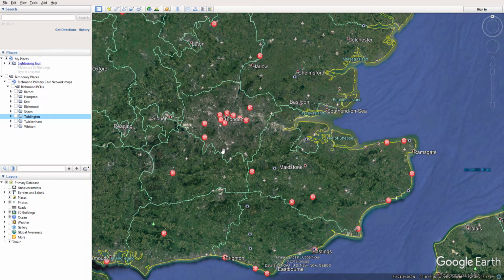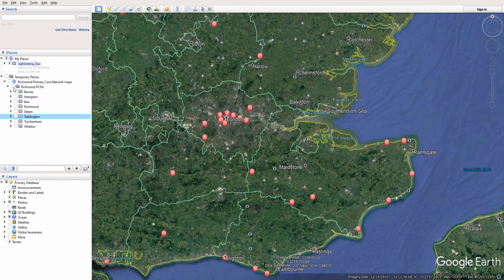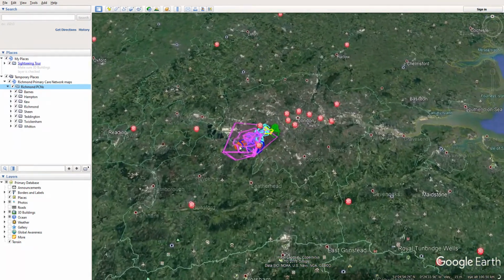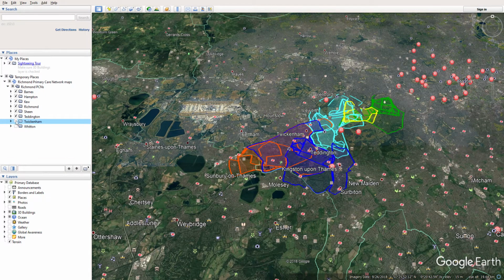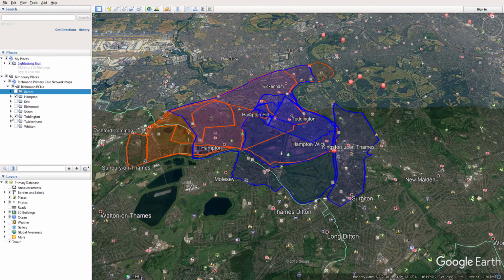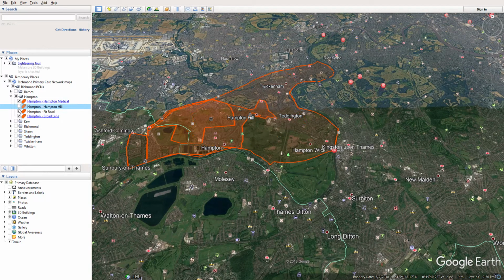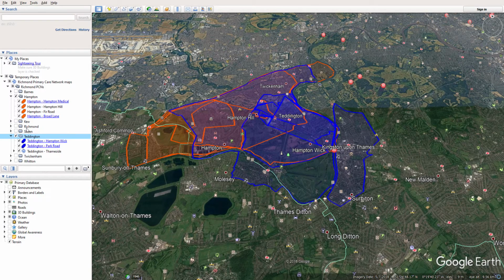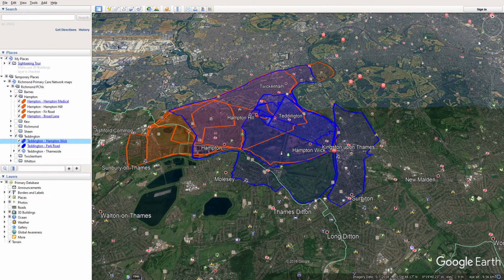Primary Care Networks - how Google Earth can help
This demonstrates how you can use Google Earth to help understand where practice catchment areas overlap, and so which practices would make geographical sense to work together.

This is also potentially helpful in that individual CCGs and LMCs will have to look at proposed networks with their geographies in mind.

You then need to open it from within google earth, and if you right-click on the practice(s) you're interested in you can change the 'style' to make their borders opaque. If you're doing this for a large area, put them all in a folder and you can then set the style for the whole folder rather than lots of individual practices.